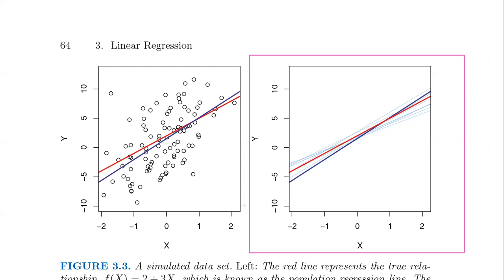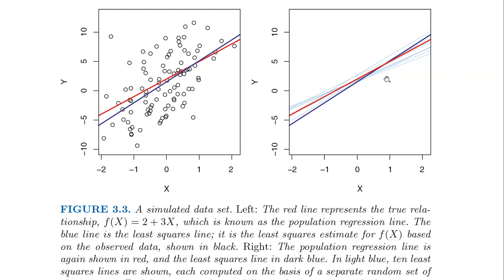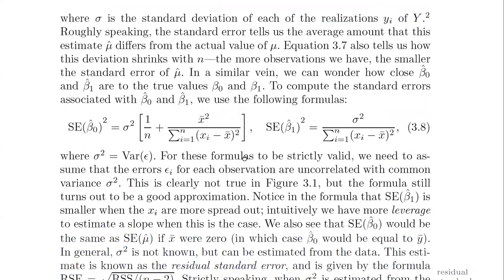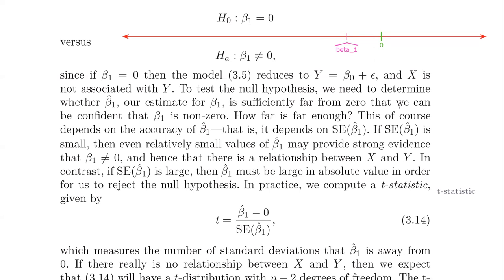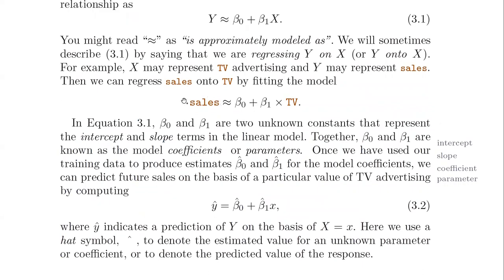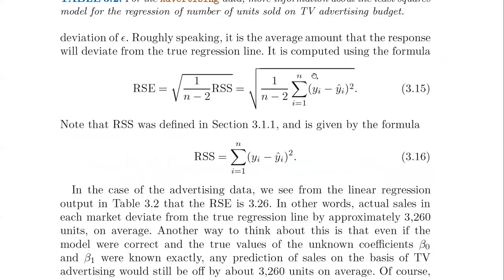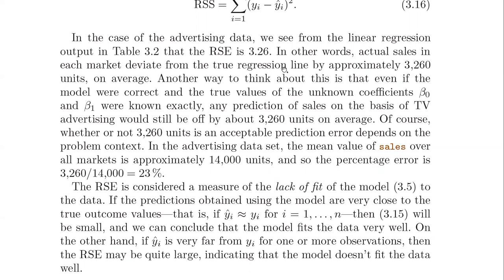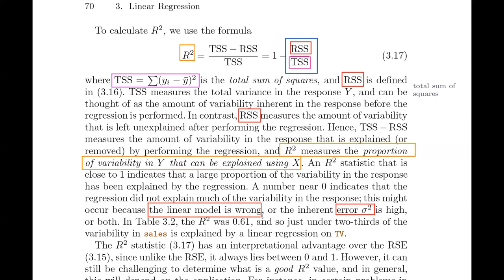012 Statistical Learning RSE and R²